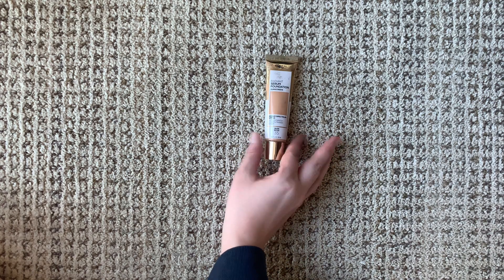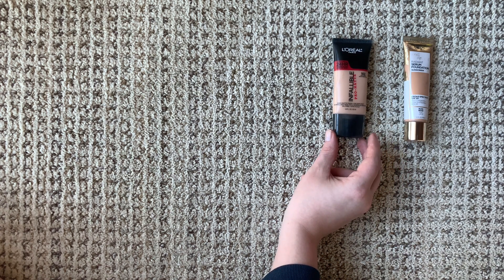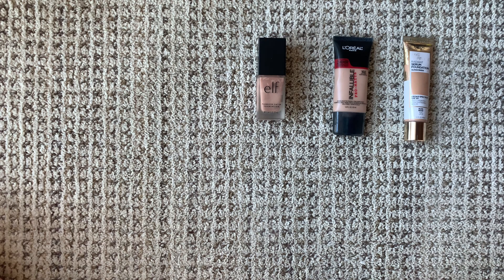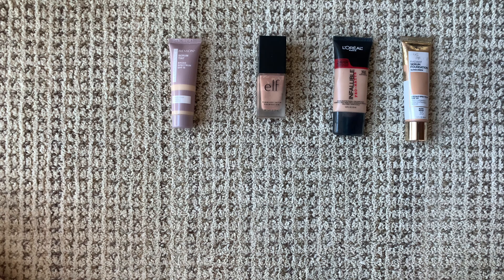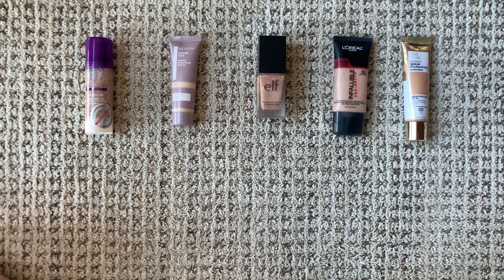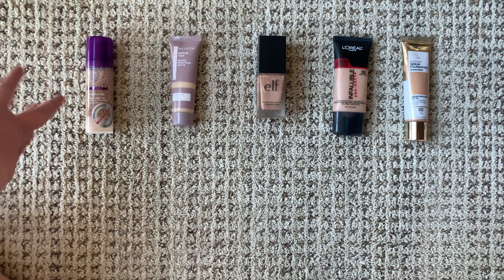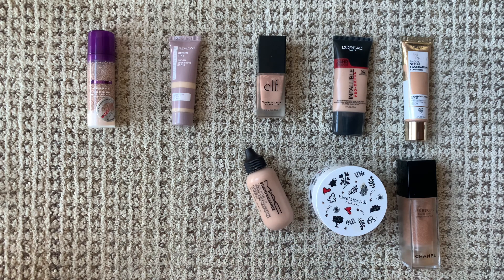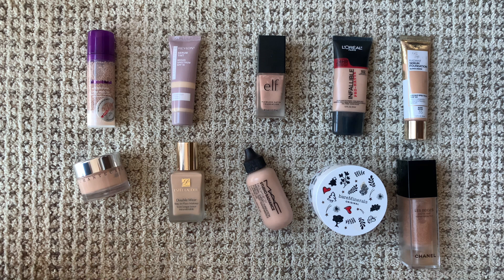Foundation Collection (Makeup Collection Reflection & Low Consumption for 2024)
Second video in my makeup collection series: foundations! In this video, I will go through my foundation collection and reflect on my collection, where it lacks, and where it's excessive to try and promote more mindful spending in the new year.